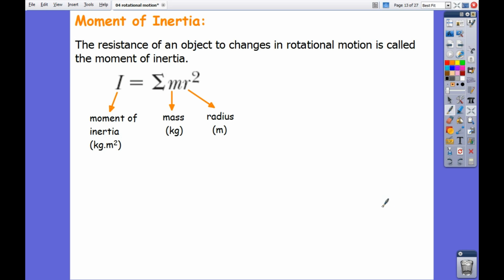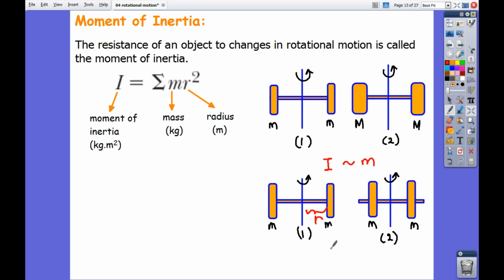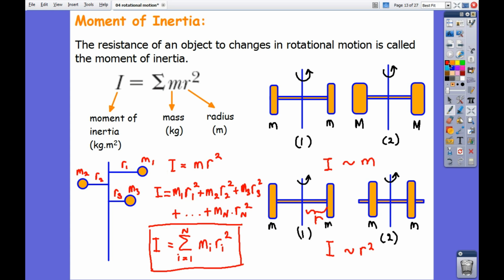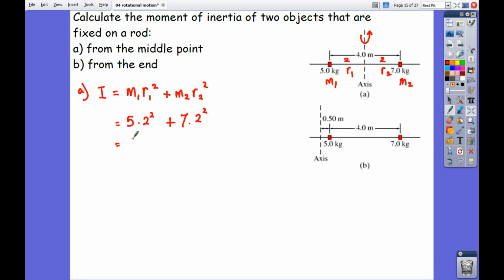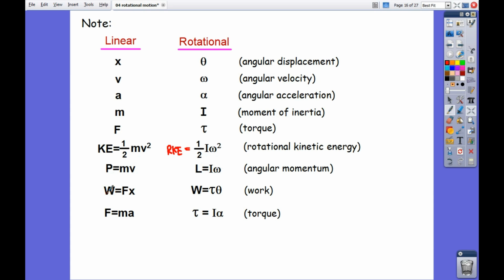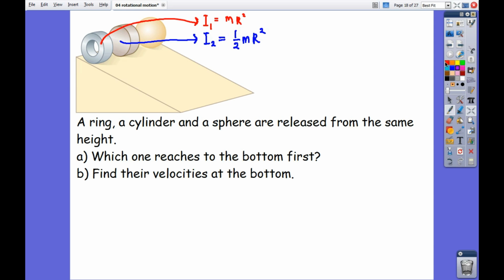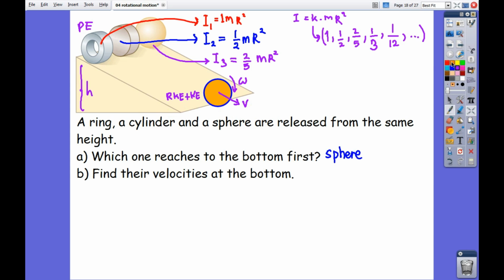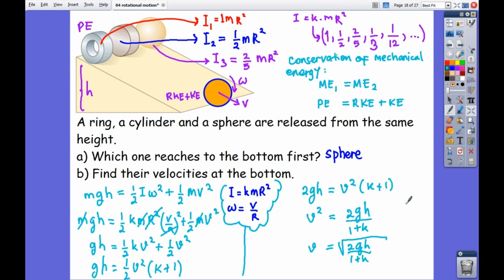Rotational Motion (Moment of Inertia and Rotational Kinetic Energy)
I recorded a series of lecture on rotational motion that are given to my physics class. In this video, it is provided definition of moment of inertia and its formula, rotational kinetic energy concept, etc. there is also example and derivation to find veloticy of a rolling object released from top of inclined plane.